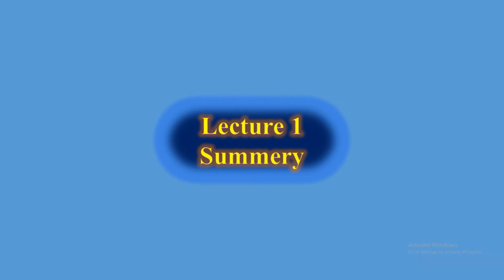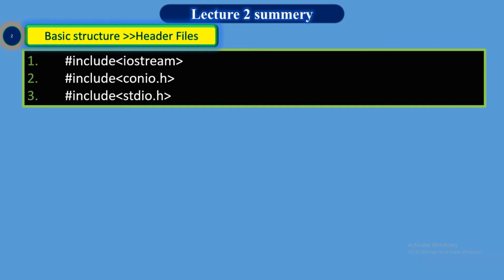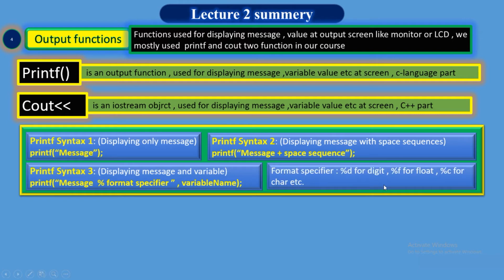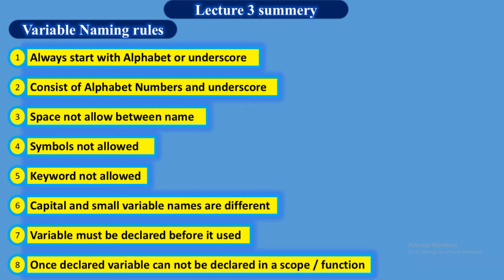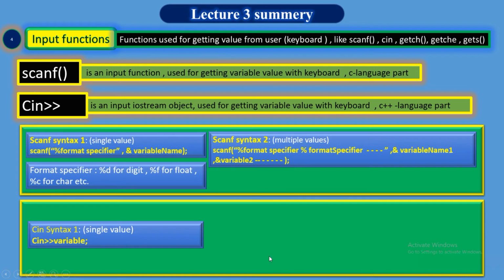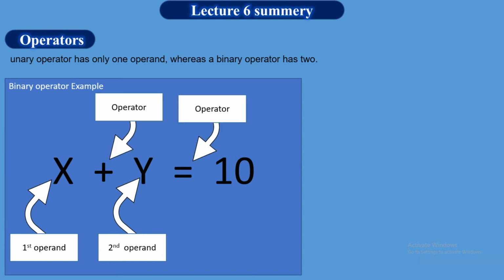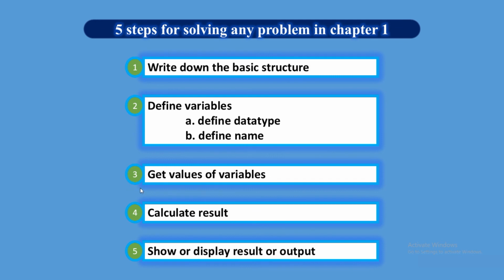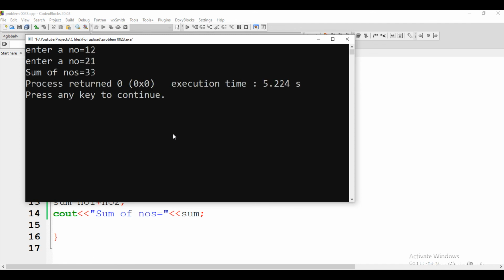C |C++ Language Basic | Summery | Chapter 1 | Lecture 8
Universal Computer Center
Farrukh Azad
This video is a summery of previous seven lectures
What are Languages , Computer Languages , Translators ,
Compiler , Interpreters , Assemblers ,
C program parts , Headers Files , Printf , Scanf function , Cout , Cin function ,
20 examples , Operators , variables , Variables types , Datatype , Operators types etc.